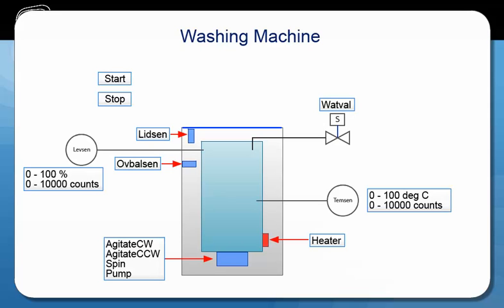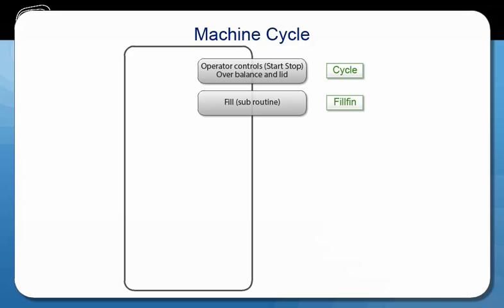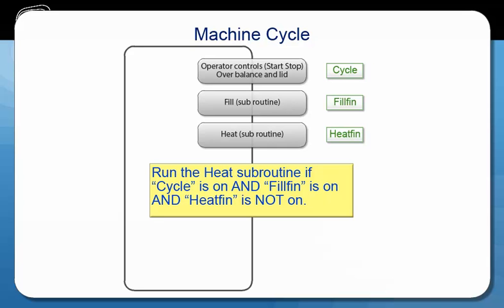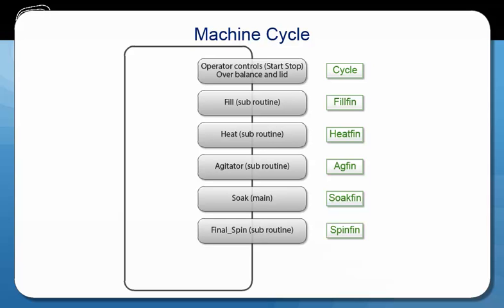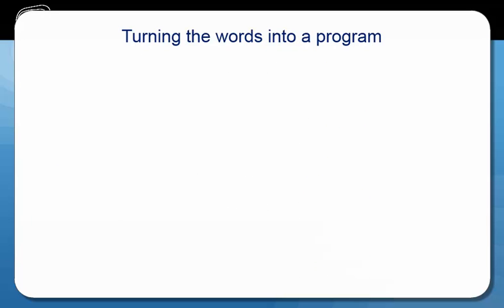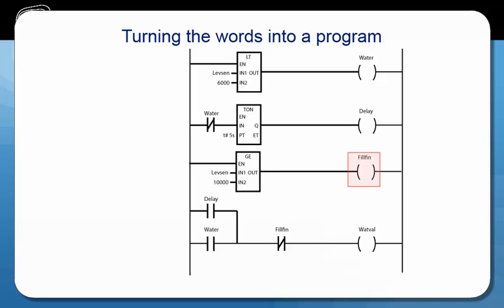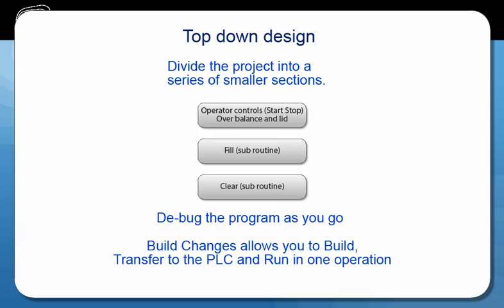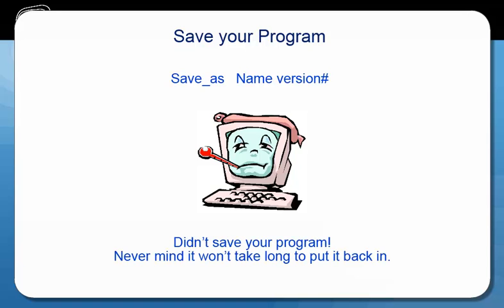Part 3 Section 4